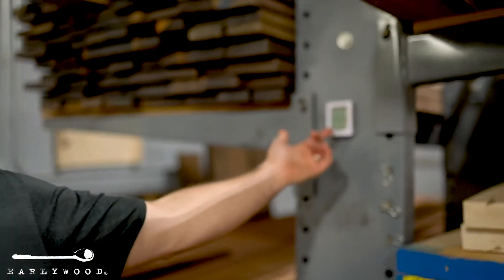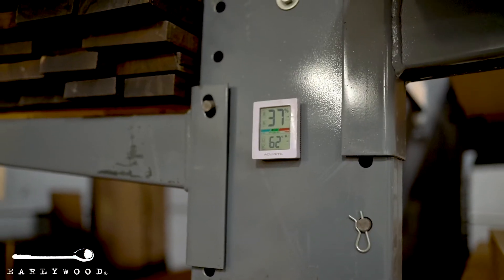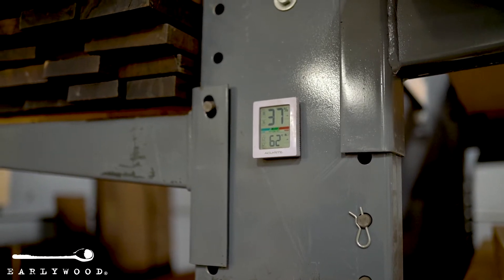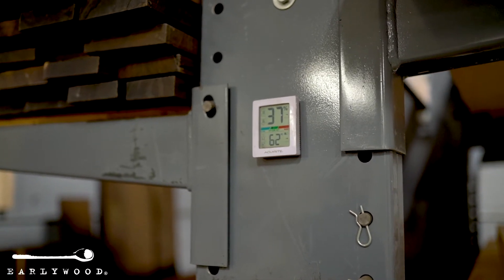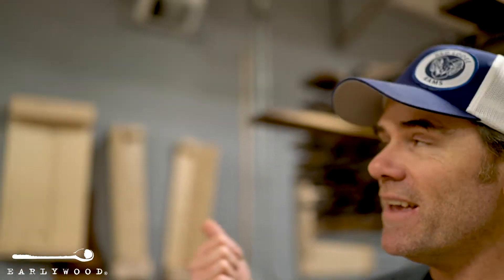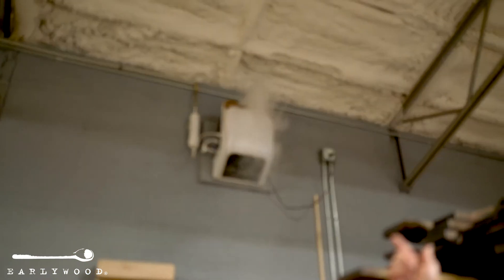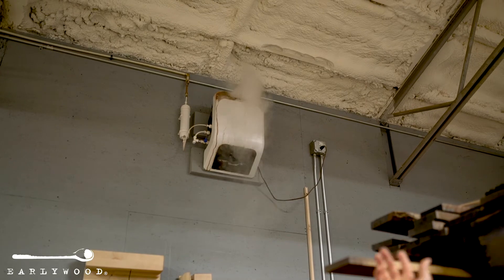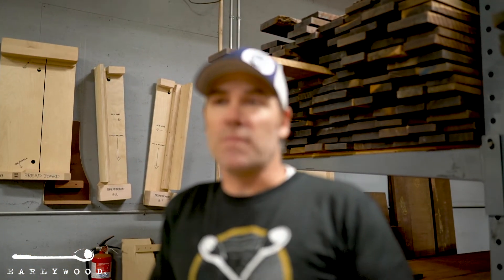Humidity in the Earlywood woodshop and why it is necessary to keep wood from cracking.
If a woodworking shop does not have the proper humidity and temperature control, wood will crack and check. The Earlywood shop is in Montana and the natural relative humidity here can vary from 15% to 70% depending on the time of year! That is why we installed this automatic humidity control system.